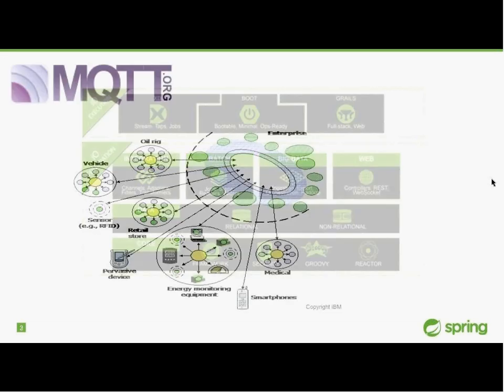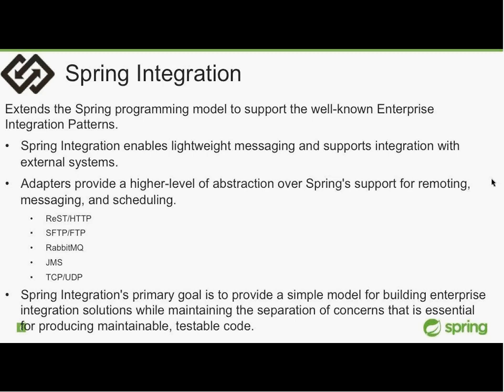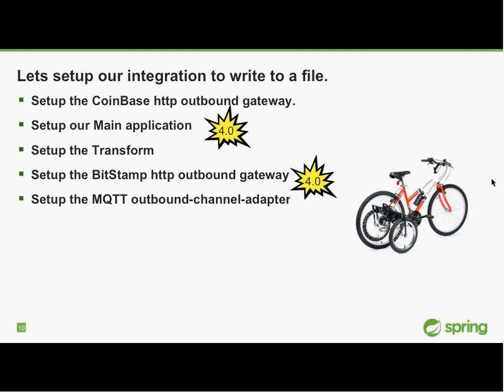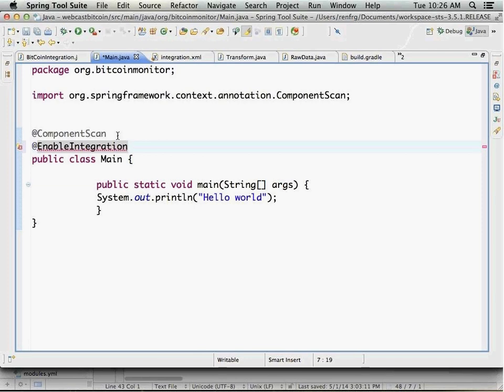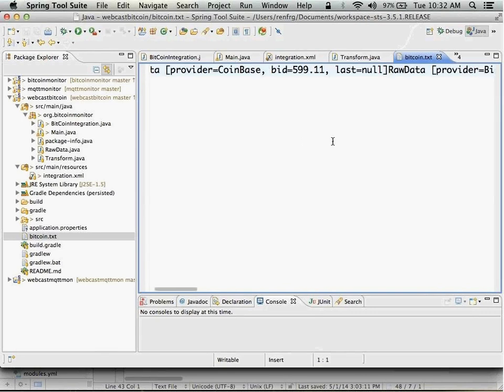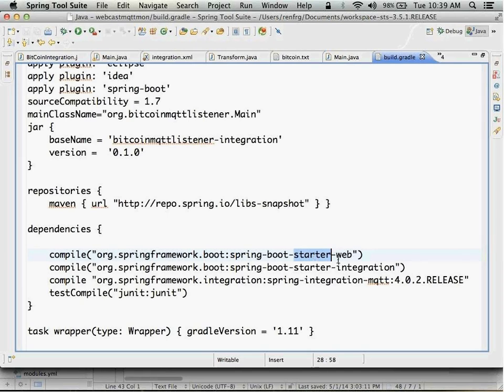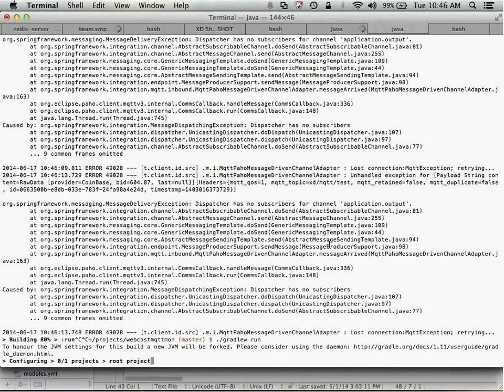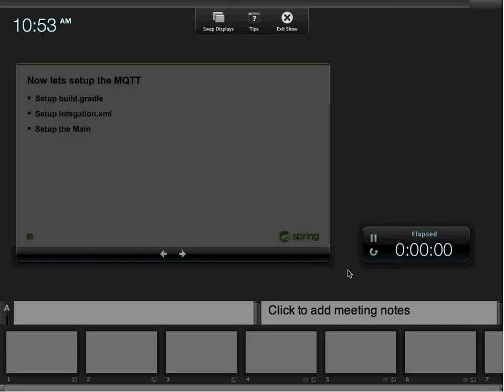Webinar: Spring Integration Done Boot-ifully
Speaker: Glenn Renfro
With the increase in the number of devices that emit information it has become ever more important to be able to retrieve this data and process accordingly. In response to this need, MQTT has become the defacto lightweight transport for connecting an "Internet of things". With that being said, how do your applications support for eventing, messaging, and scheduling? Utilizing Spring Boot and Spring Integration you will see how to create an application with a scheduler that will retrieve data from a web service, cleanse and emit the data via MQTT.

Then you'll see how to create an application, also written using Spring Boot and Spring Integration, that will capture the MQTT events and record the results. From this discussion you can see how to use these tools and take advantage of them for your own big data projects as soon as you return to the office.